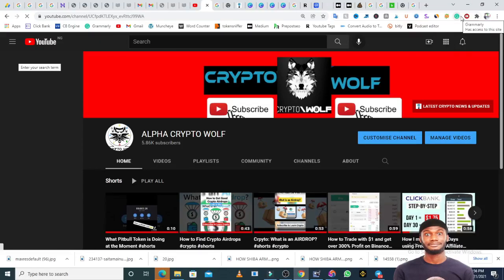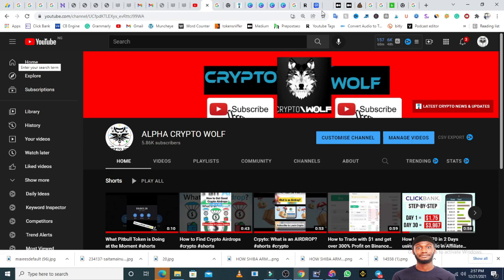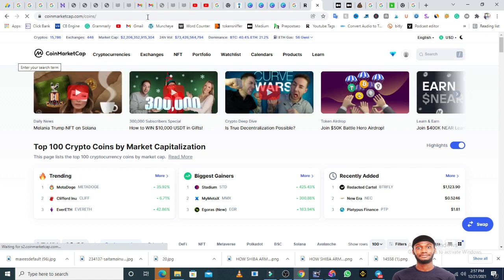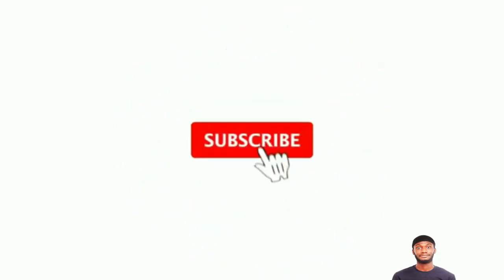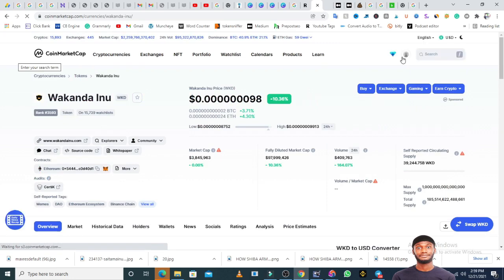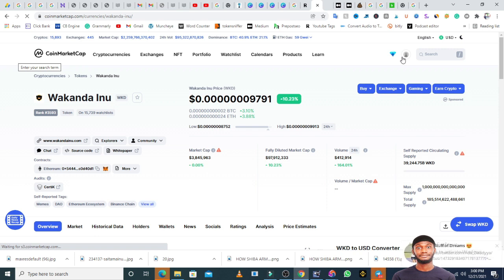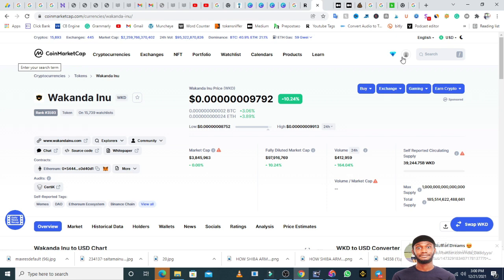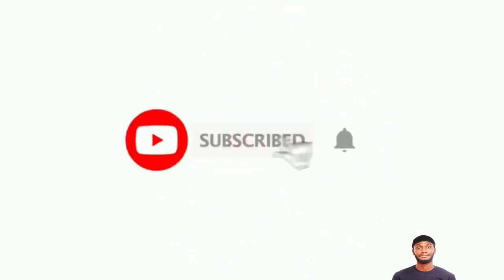Wakanda Inu News : Why are you HOLDING WAKANDA INU? | WHY WAKANDA INU CANT RUGPULL LIKE BABY WAKANDA